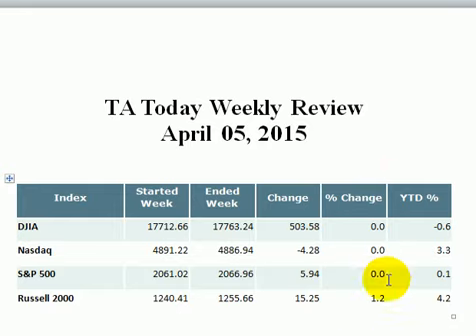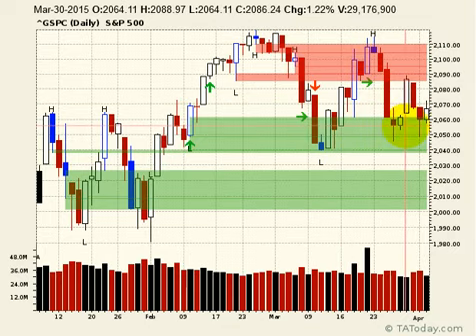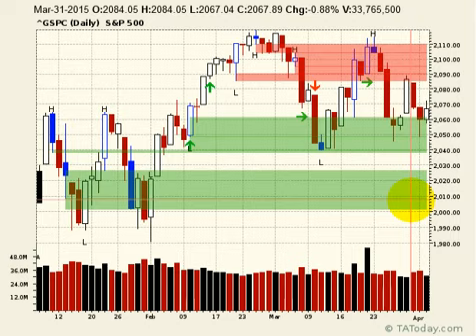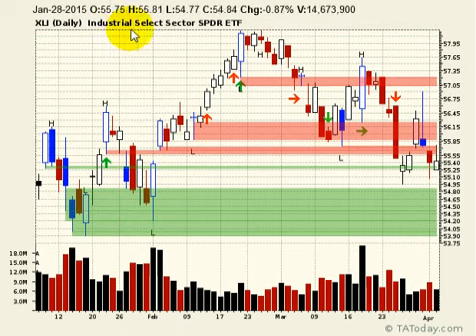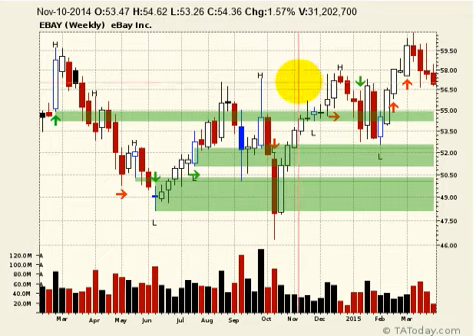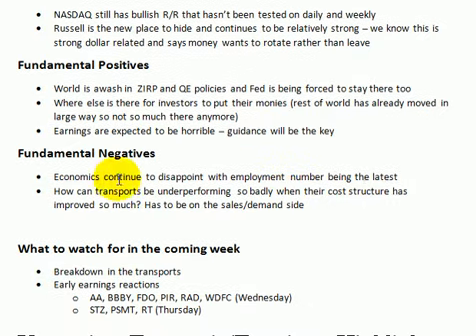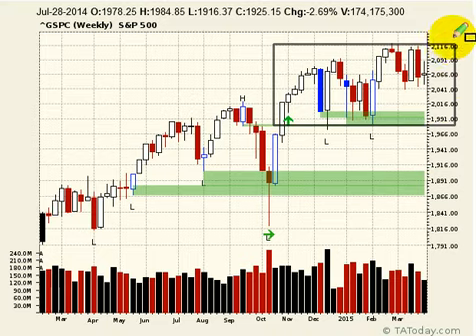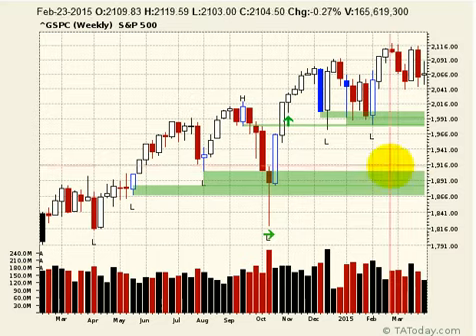Weekly Members Broadcast April 5, 2015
Market thrashing continues and the next larger catalyst is just around the corner.